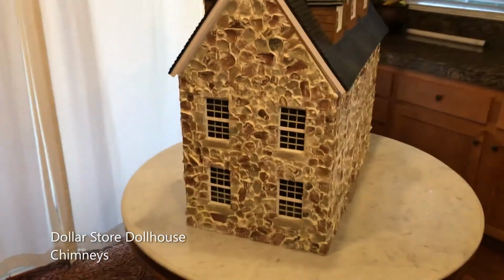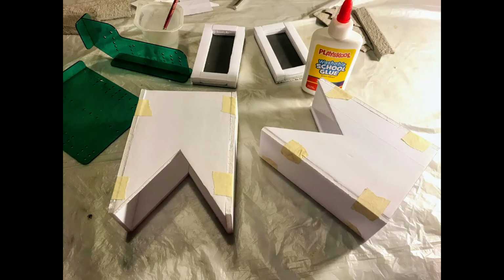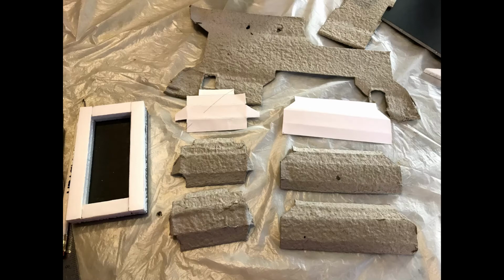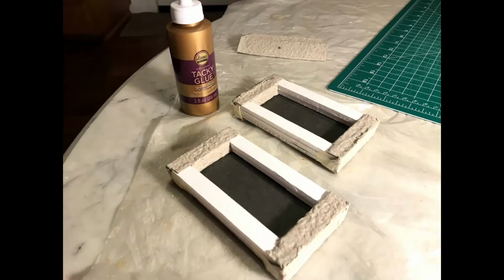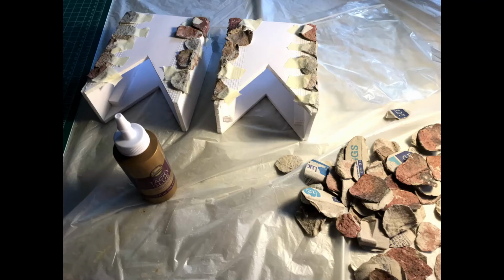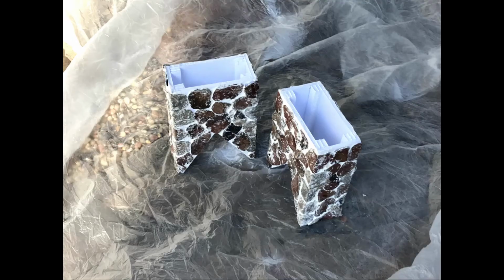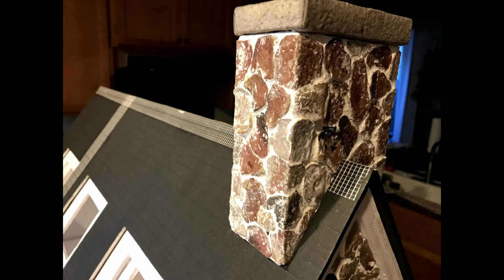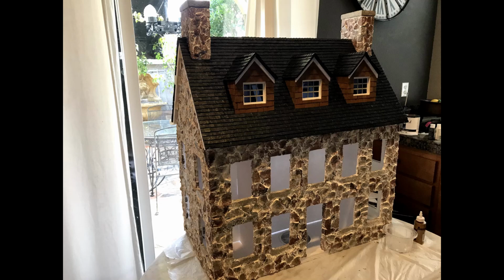Dollar Store Dollhouse Chimneys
This video discusses the Chimneys for the Dollar Store Dollhouse.

The 1:12 scale model of a Pennsylvania Stone Colonial house was constructed with products primarily found at the dollar store.  Foam core board is used for the structure and egg cartons are used to create the faux stone façade.